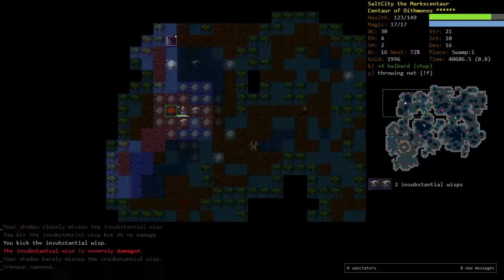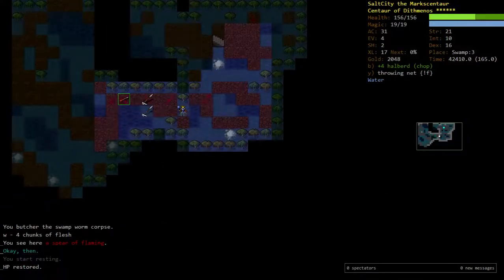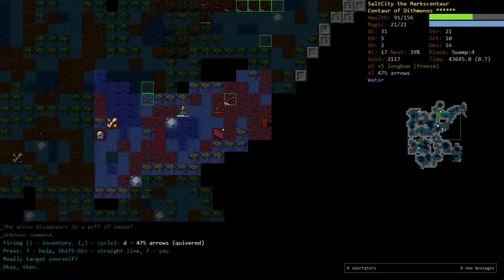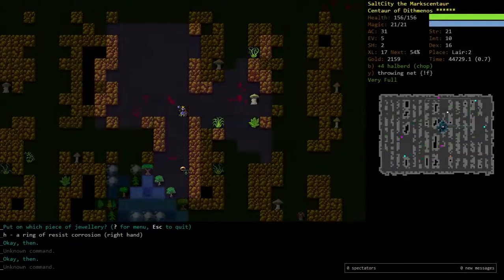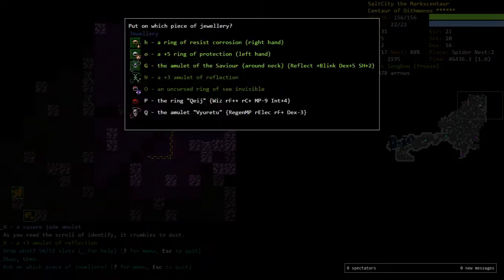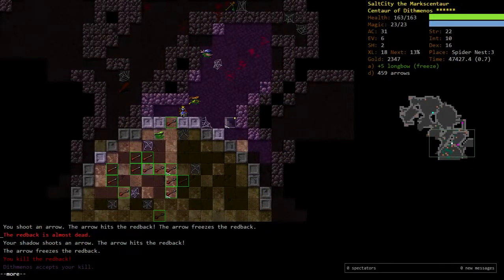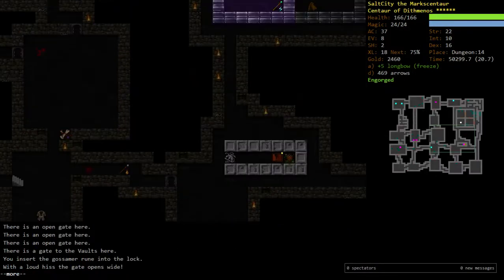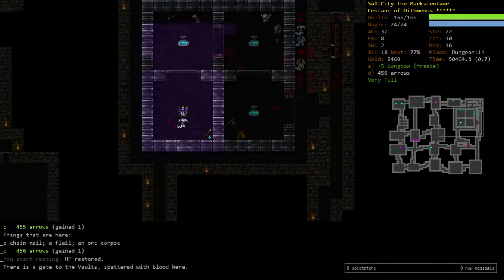Demise's Beginner Road to Greaterplayer: CeHu Part 3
At some point we go so far into rambling we get to real-talk town